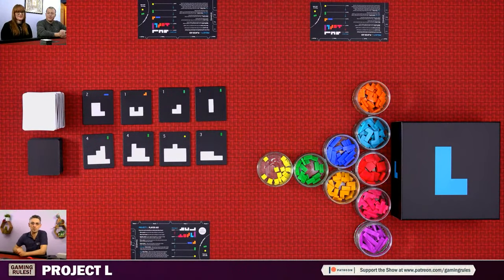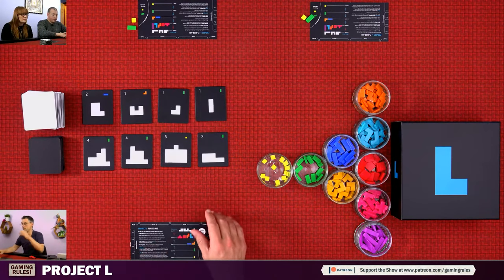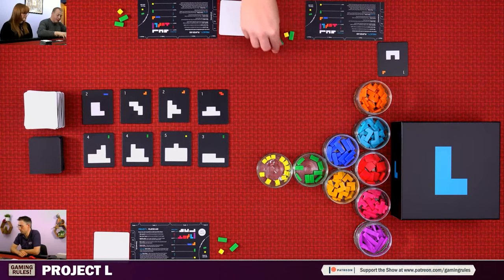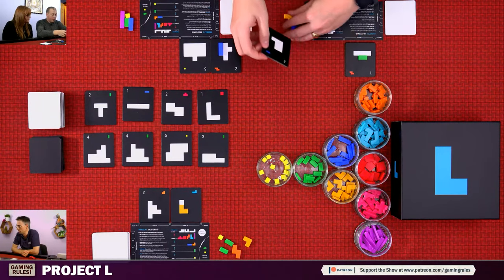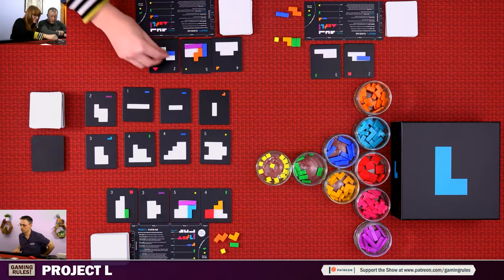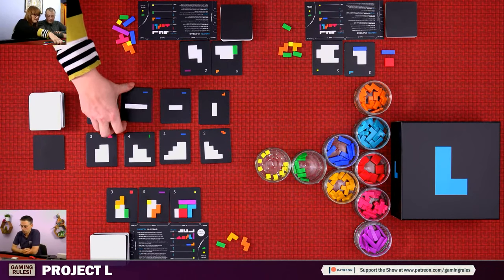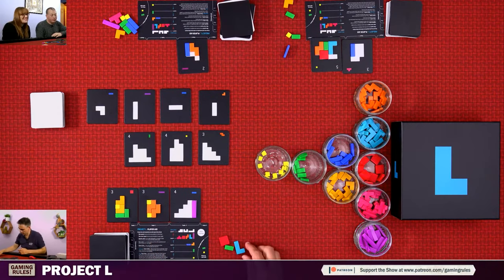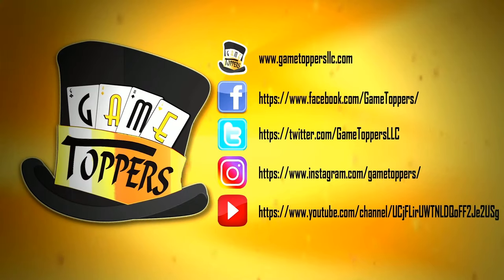Project L - Tutorial & Playthrough - Base Game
This is a tutorial and playthrough of Project L base game